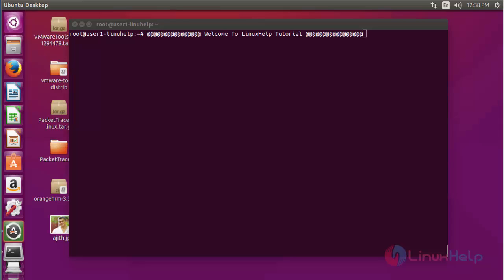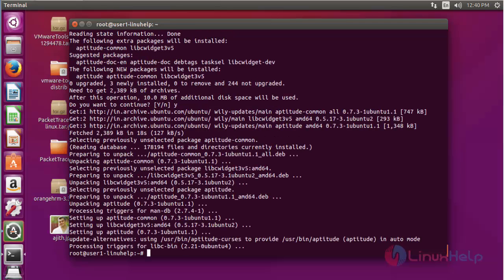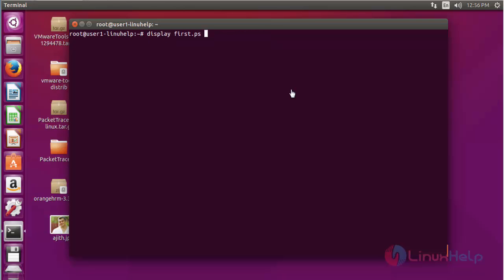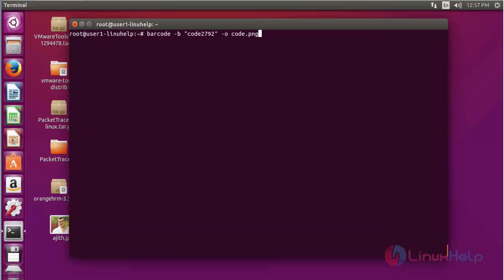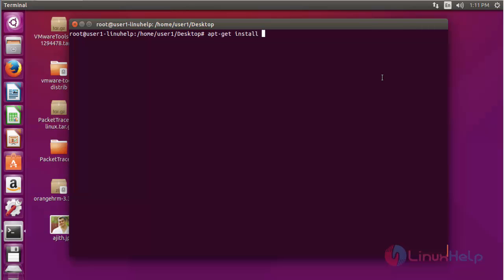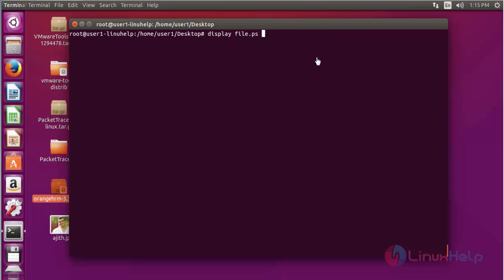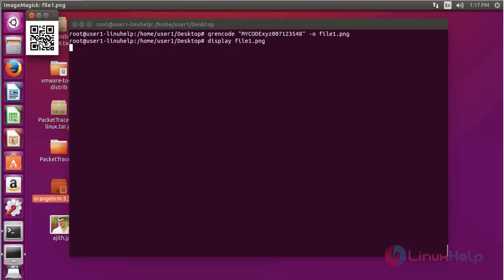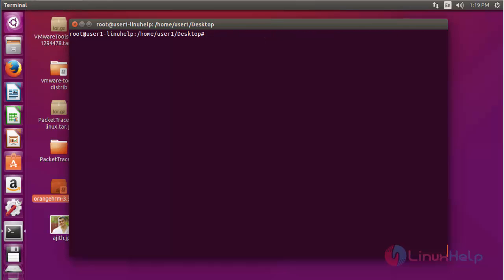How to Create Bar Code and QR Code in Ubuntu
This video explains how to install and create a Barcode & QR code in Ubuntu 15.10.